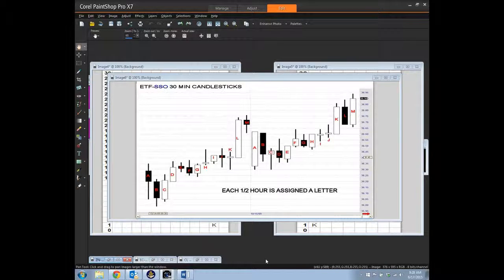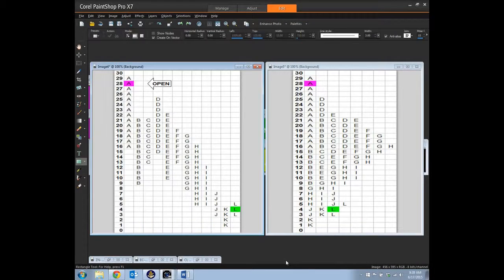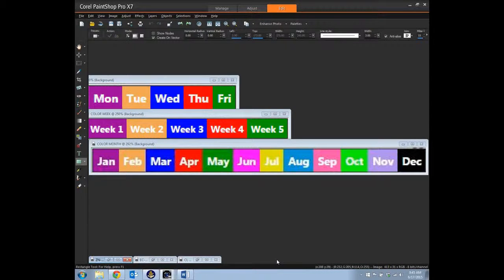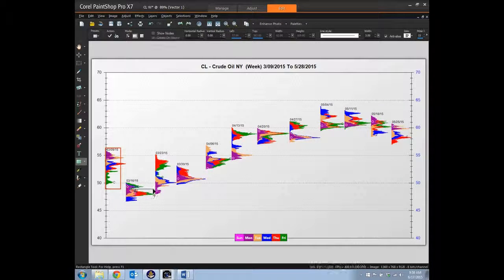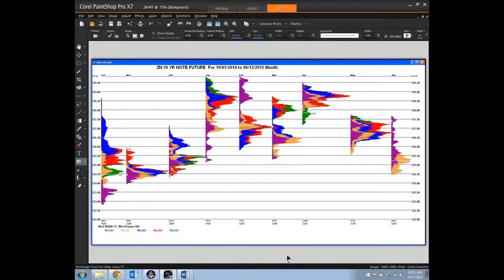COLOR AND TIME ORGANIZE DATA